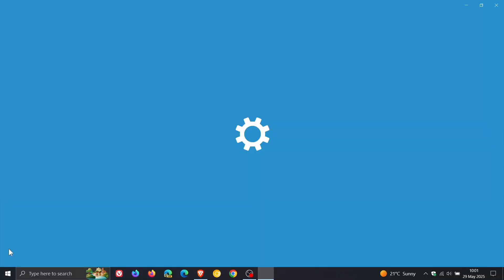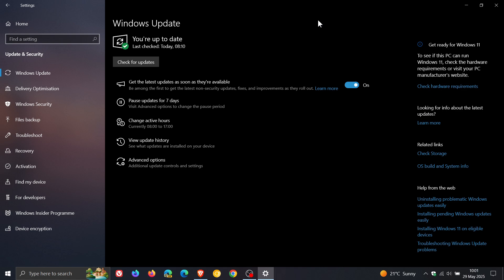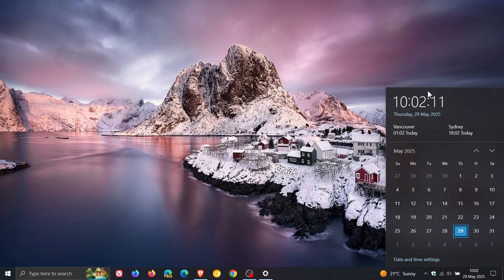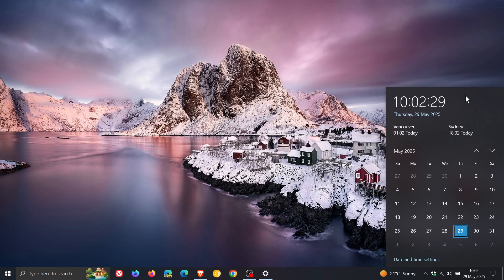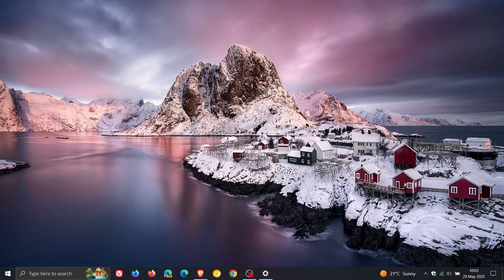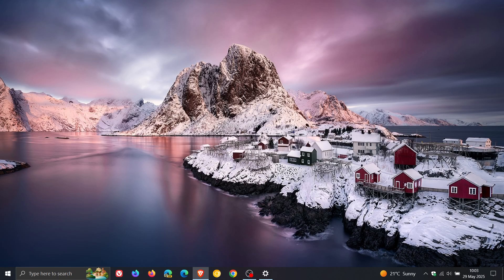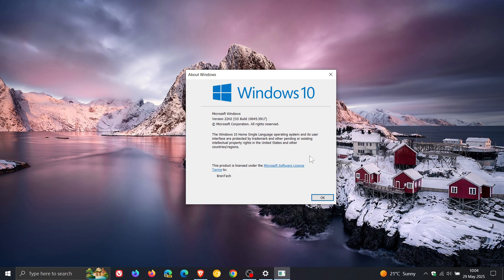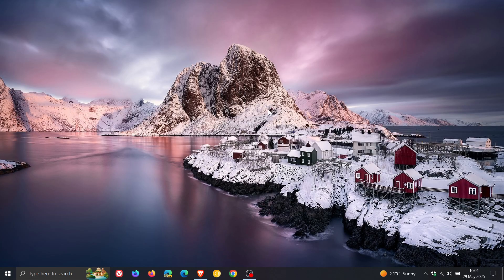Windows 10 KB5058481 Released Restoring Calendar Flyout Clock + Bug Fixes!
This latest optional "C" release update for May 2025, brings back the seconds in the clock view display in Calendar flyout, includes Calendar flyout improvements, fixes an Account Sync bug in the EEA, Fixes GDI/GDI+ issues and more.  The update will push Windows 10 22H2 to Build 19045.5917.